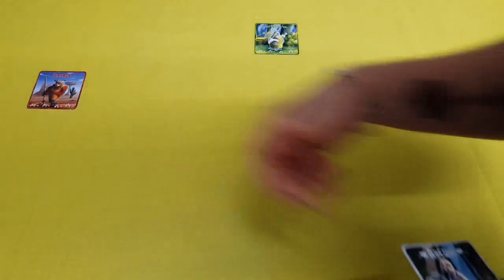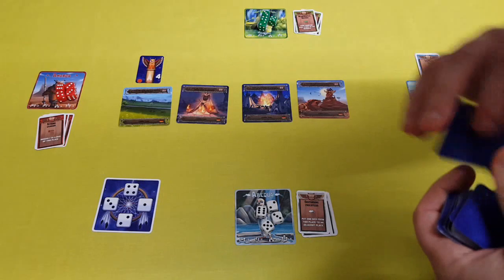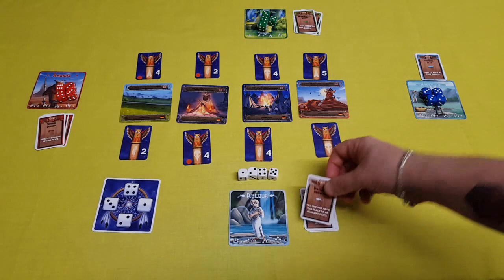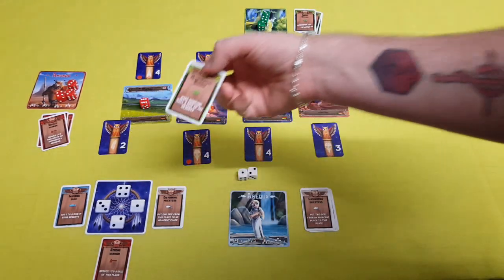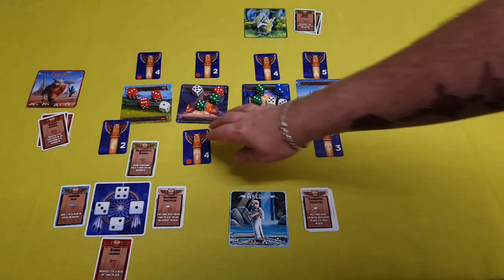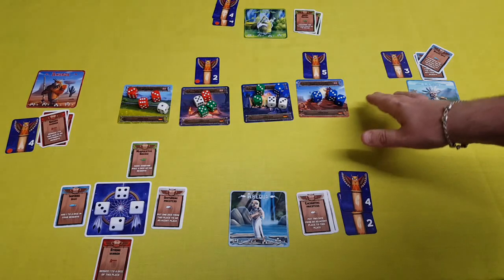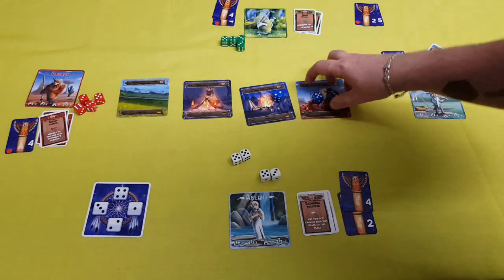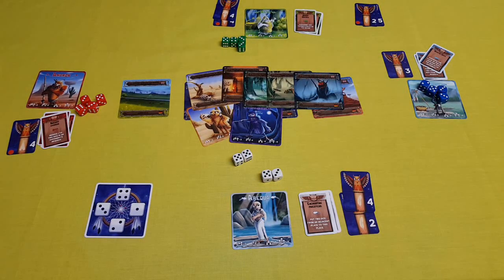Owly Tribe Kickstarter Preview - Smoggy Games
Join us for our first ever Kickstarter Preview which is Owly Tribe by Hellion Cat Studio.
A really fun, easy to learn, fast paced dice worker placement board game for 2-4 players.

Kickstarter live from 3rd October until 14th October 2018
Kickstarter Link -